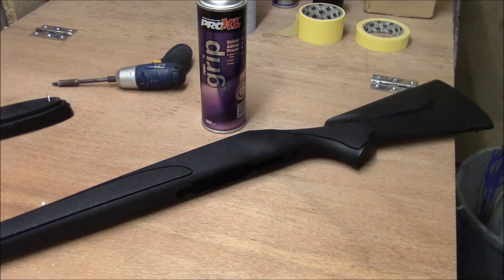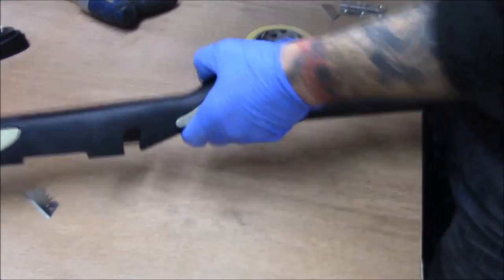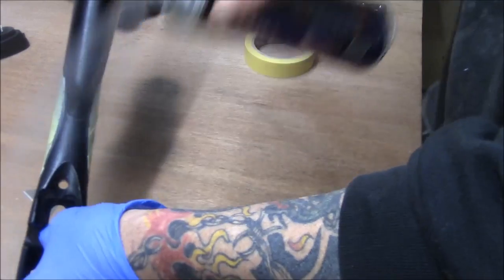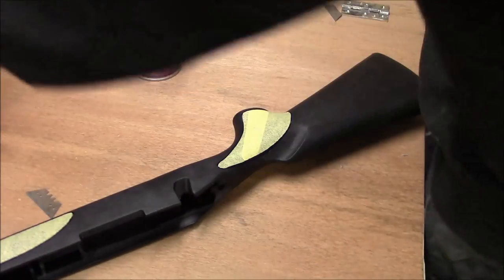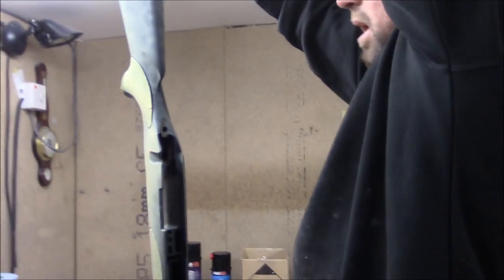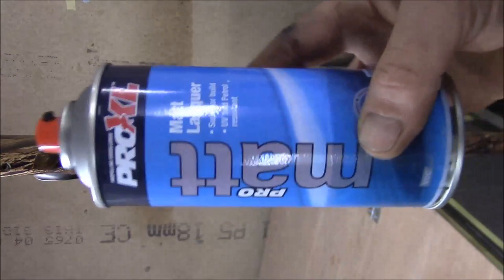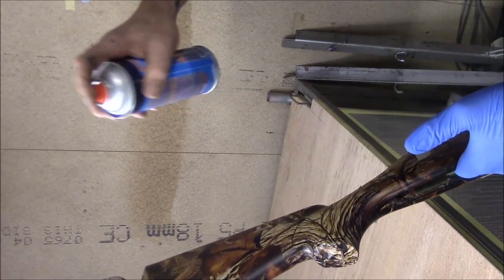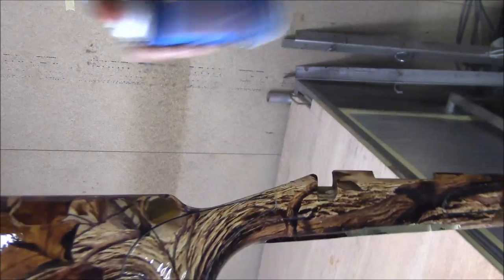Hydrographic Dipping a rifle stock using aerosol cans. How to spray a gun stock using spray cans.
Hopefully useful video on how to apply hydrographic over aerosol. This is aimed at anyone who wants to have a go without the investment of a large air supply, and for the pro who wants to save money and time but doesn't trust spray cans. The actual dip led to some bubbles due to under activation but as a demo it was too late to start again. Hope you find it handy, please like or comment if you do.